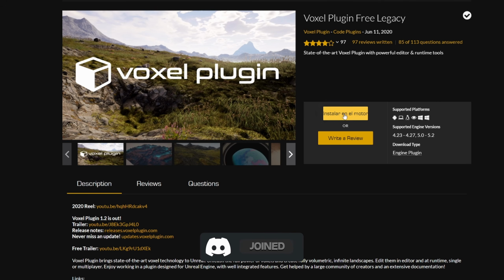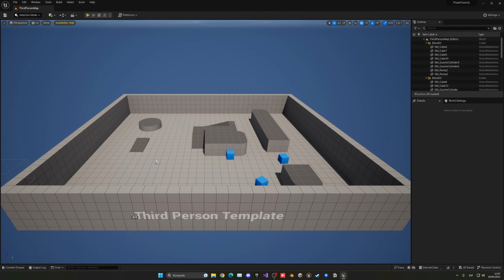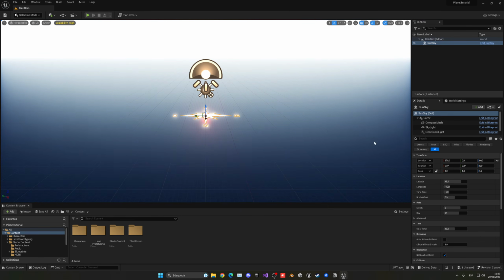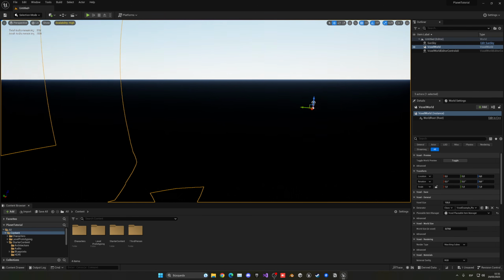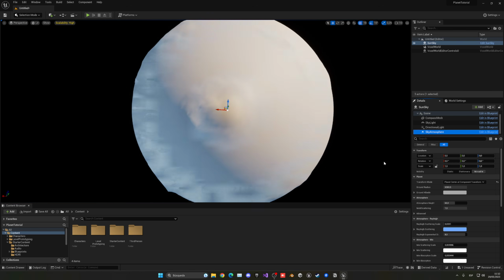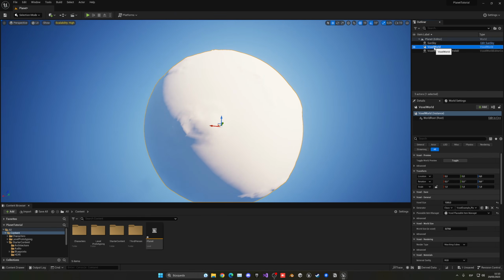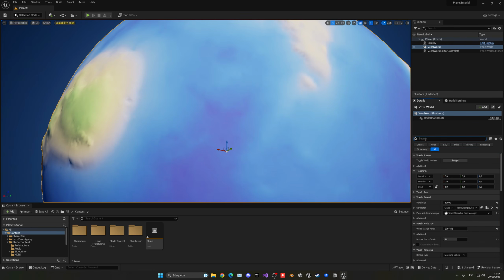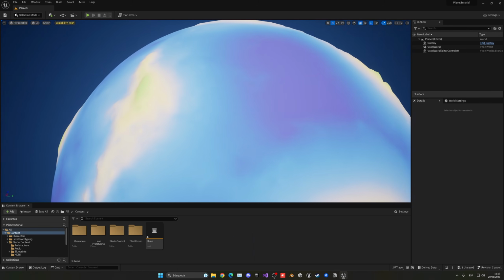How to Create a HUGE Procedural Planet in Unreal Engine 5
Hello guys, in this quick and simple tutorial we are going to learn how to create a massive procedural planet in Unreal Engine 5!